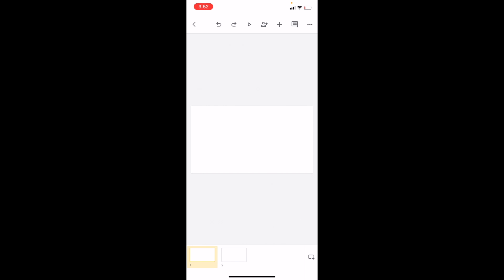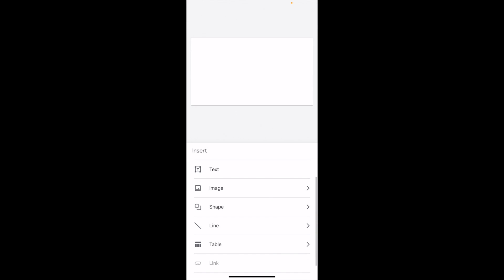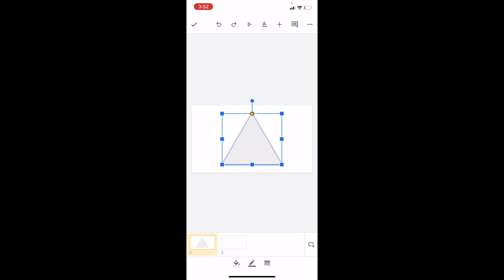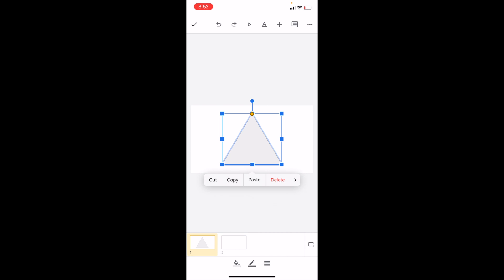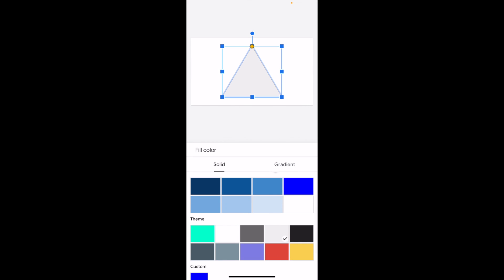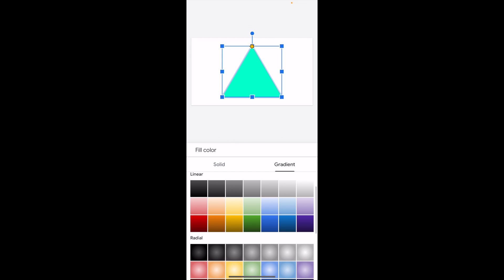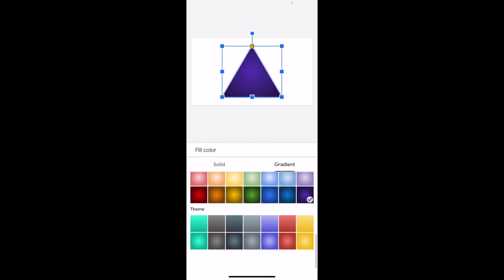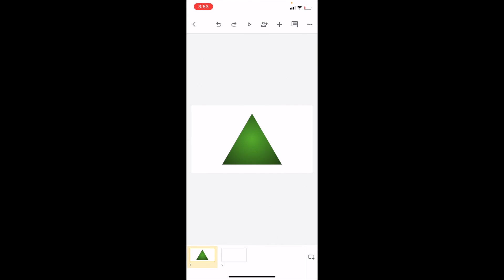How To Add Gradients To Shapes In Google Slides | Step By Step Guide - Google Slides Tutorial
Here's a step-by-step guide:

Using an External Tool to Create a Gradient

Step 1: Create a Gradient Image
Use an Online Gradient Maker: Visit an online gradient maker website (like CSS Gradient, uiGradients, or any other similar site).
Create Your Gradient: Choose your colors and create a gradient to your liking.
Download the Gradient: Save the gradient as an image file (usually PNG or JPG) to your computer.

Step 2: Open Your Presentation
Go to Google Slides: Open your web browser and navigate to the Google Slides website (slides.google.com). Sign in to your Google account if you're not already logged in.
Open the Presentation: Select the presentation you want to edit from the list of your saved presentations.

Step 3: Insert the Gradient Image
Navigate to the Slide: Click on the slide where you want to add the gradient.
Insert the Image: Click on Insert in the top menu, then select Image, and choose where to upload your gradient image from (like Upload from computer).

Step 4: Adjust the Image
Resize and Position: Click and drag the handles of the image to resize it to cover the entire shape or the desired area.
Send to Back: Right-click on the image and select Order Send to back if you have text or other elements you want to appear over the gradient.
Using a Shape Fill with an Image

Step 1: Create or Select a Shape
Insert a Shape: In Google Slides, select the slide you want to work on, click on Insert Shape, and choose a shape to add to your slide.
Draw the Shape: Click and drag on the slide to draw the shape.

Step 2: Fill the Shape with the Gradient Image
Select the Shape: Click on the shape to select it.
Fill with an Image: With the shape selected, click on the Fill color (paint bucket icon) in the toolbar, select Image, and upload the gradient image you created.

Additional Tips
Editing the Gradient: If you need to adjust the gradient, you may have to go back to the gradient maker tool, make your adjustments, and re-upload the image.
Consistency: If you are using gradients on multiple slides or shapes, ensure consistency in the gradient style and colors for a cohesive look.
Text Legibility: If you're adding text over a gradient, make sure it's legible. You might need to adjust the text color for better visibility.
By following these steps, you can add visually appealing gradients to shapes in Google Slides, enhancing the overall look and feel of your presentation.